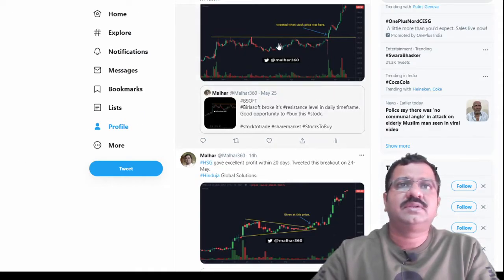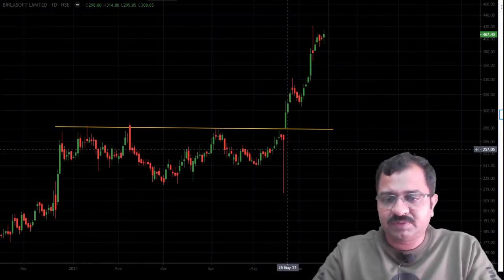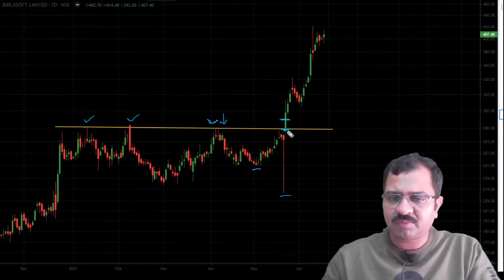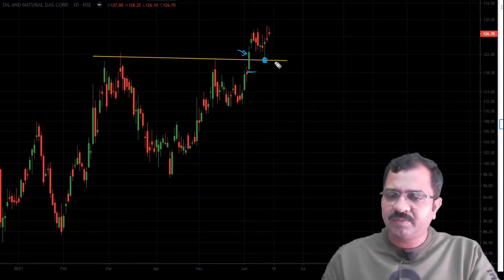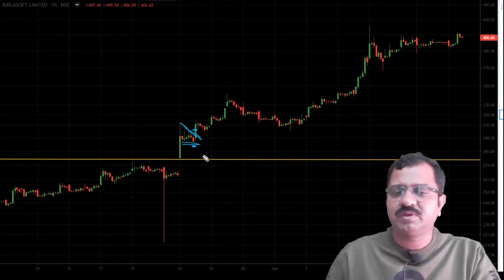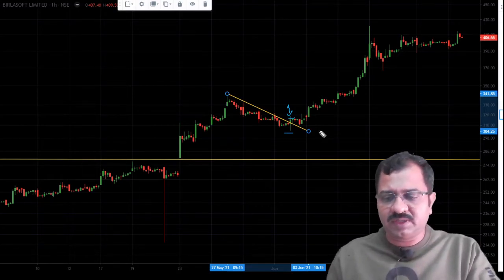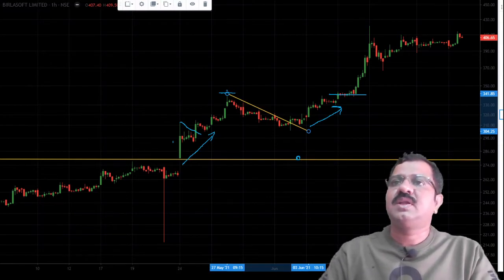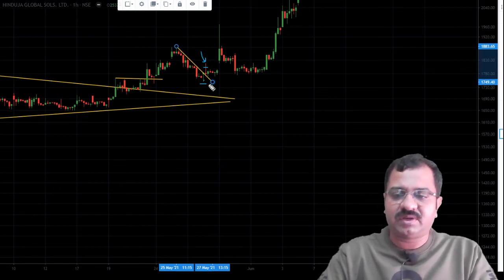How to Trade Breakouts? | Session 9.3 | Technical Analysis basics course | Breakout Entry Methods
This is session about trading breakouts. 4 most important methods to enter in breakout trade. This is part of Technical analysis basic course.
You will learn about How to trade breakouts with best risk to reward ratio?

Follow on Telegram For regular stock market learning, stock analysis and high probability setups and trades.